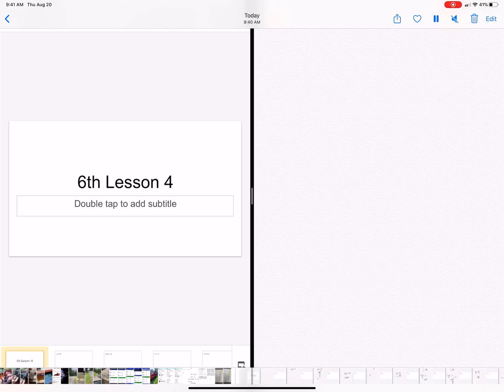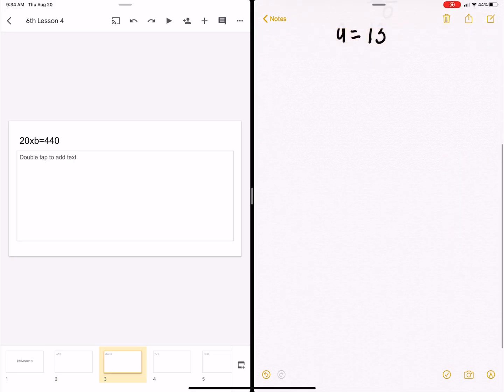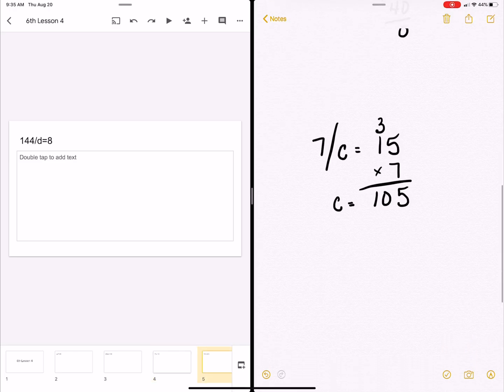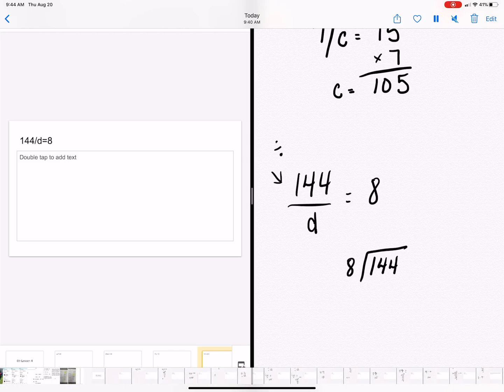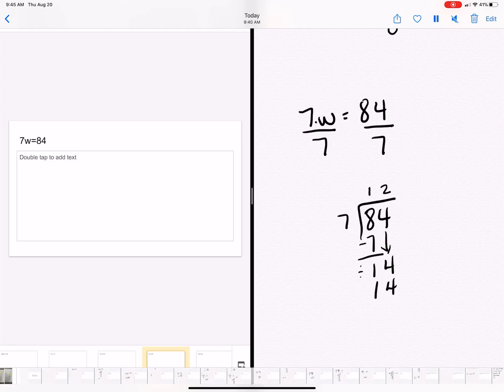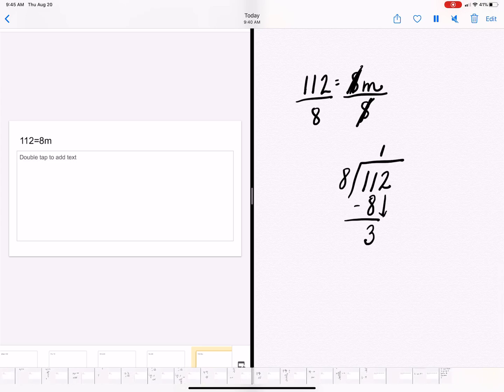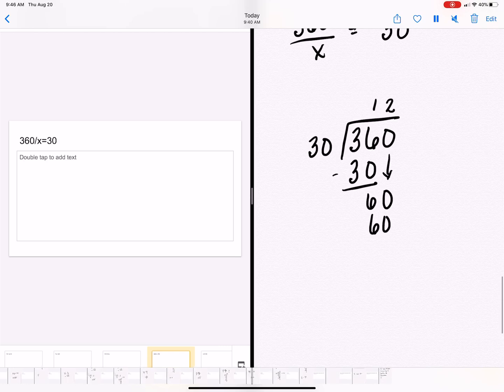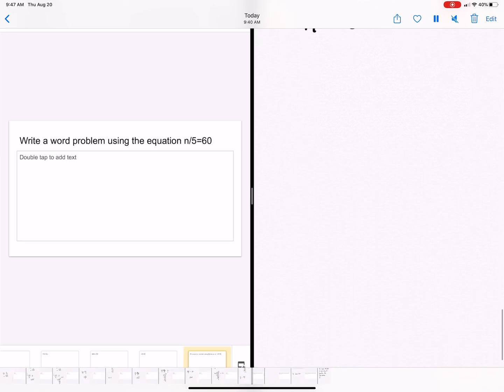Lesson 4 Practice Equations